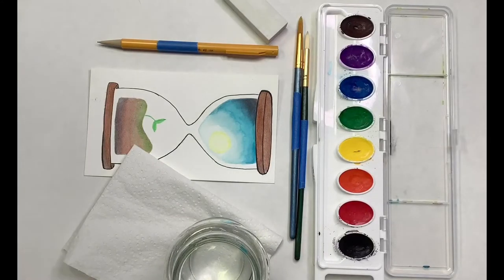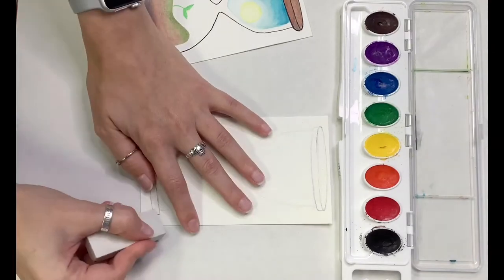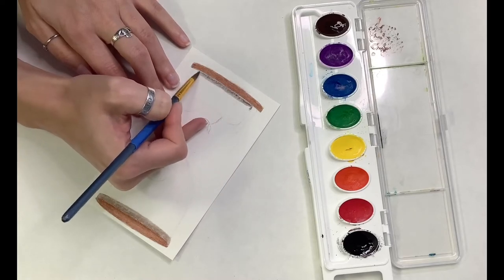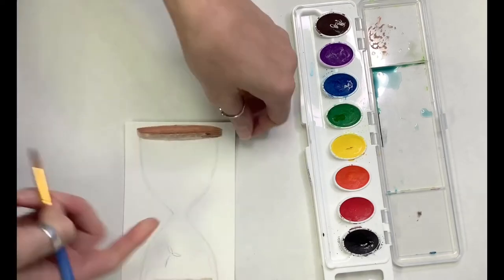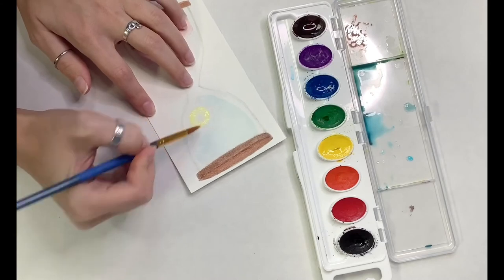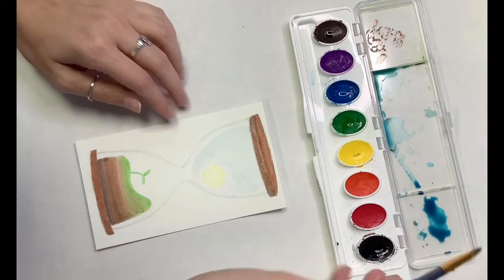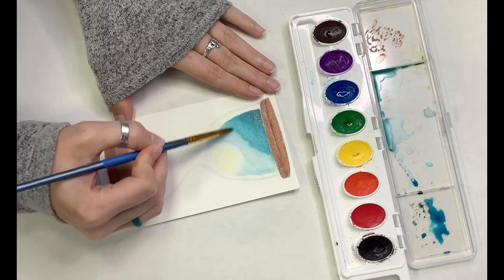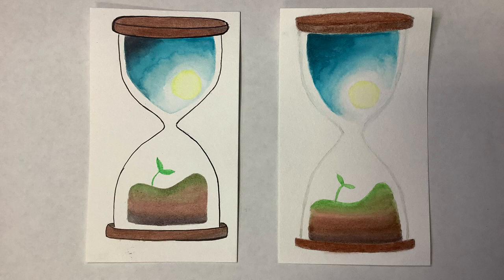Crafternoon: Easy Watercolor Painting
Follow along with Zoe from CPPL to paint and create a beautiful watercolor painting! Zoe will walk you through this colorful project step by step, all you need is a cheap watercolor set and a paintbrush!